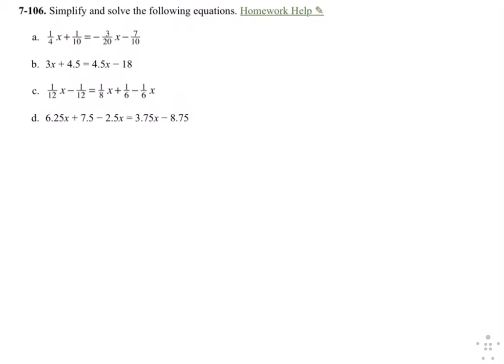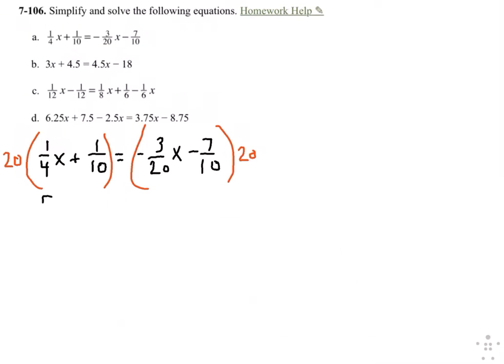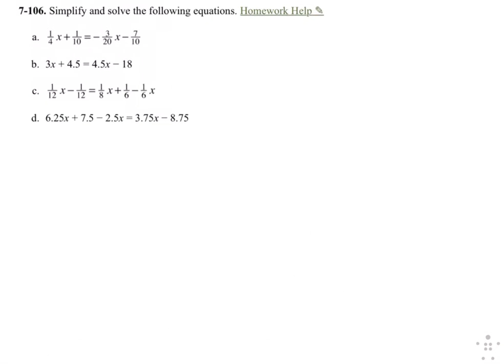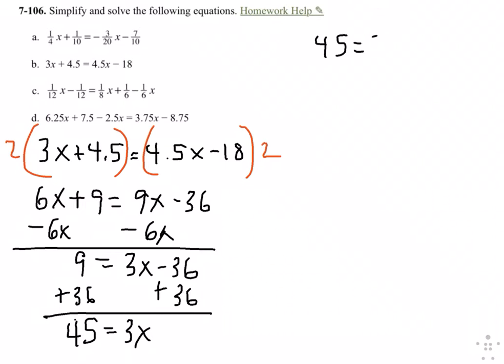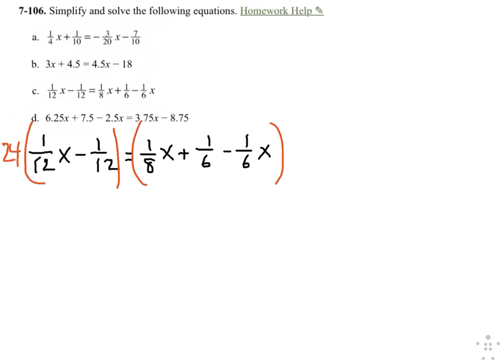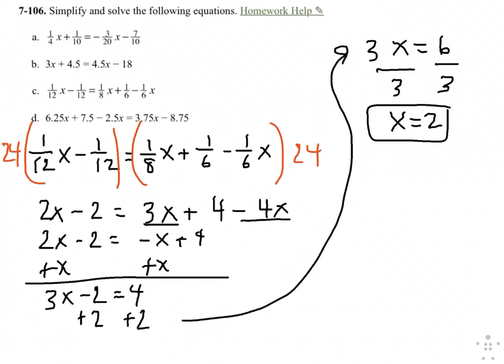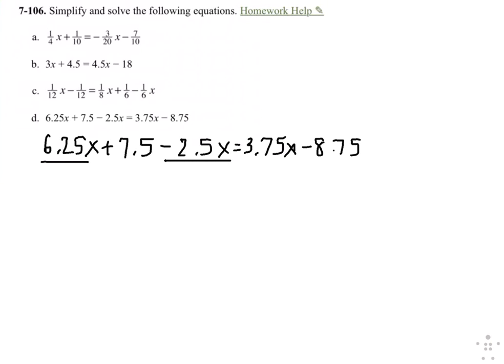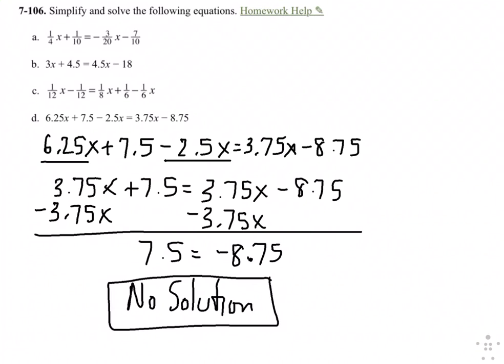CPM CC Course 3 Chapter 7 Problem 106